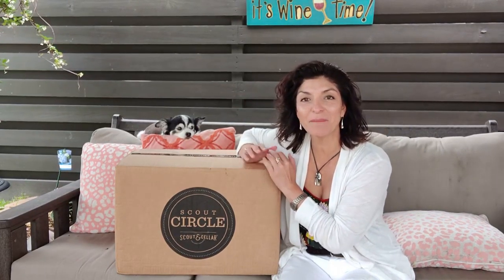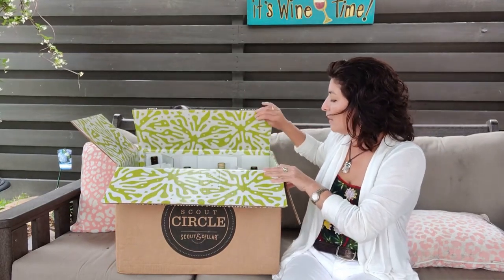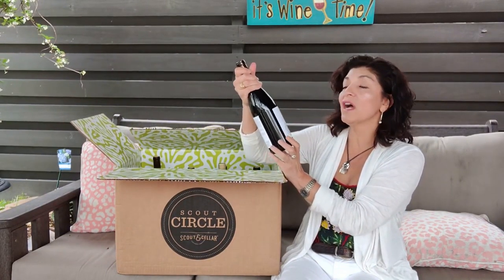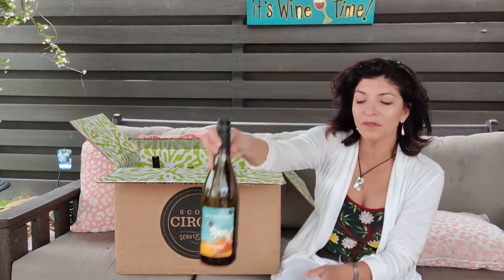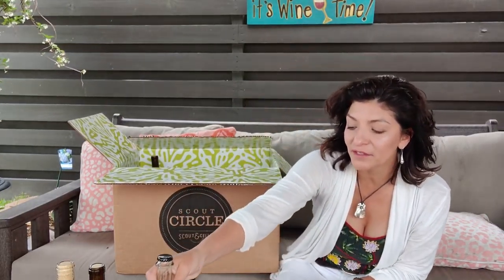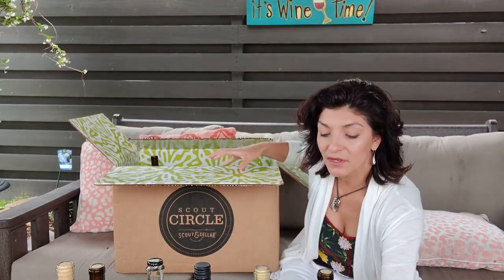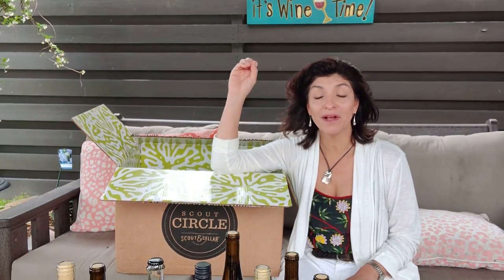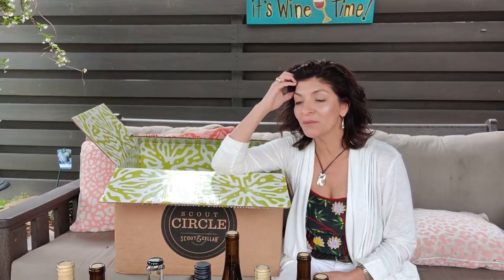Unboxing May 2021 Scout Circle Club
Unboxing the May Scout Circle 12-Bottle Wine Club. Scout & Cellar is the only e-commerce wine company that delivers clean-crafted wine right to your doorstep.
Here is why you'll love it...
- You choose the quantity (4 bottles, 6 bottles, and 12 bottles)
- You pick the frequency (monthly, bimonthly, or quarterly)
- Your wines are selected by a Level III Sommelier
- You have access to order club exclusives!
- Flat rate pricing
- Free delivery
- S&C offers a "Do the Right Thing" Guarantee. This means that if you're not 100% happy with anything about your experience, we'll solve it.

Look for the black box on the right of the website that says, JOIN OUR WINE CLUB. Or shoot me a DM and I'll get you set up. Share my channel with your wine-loving friends.